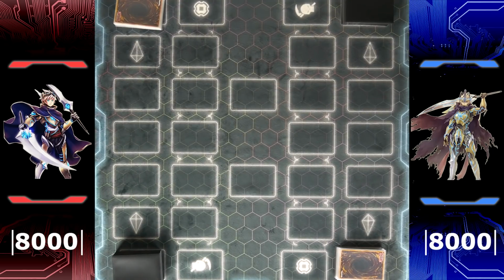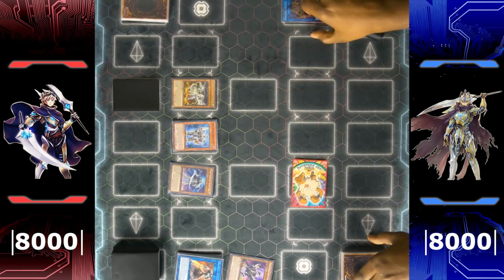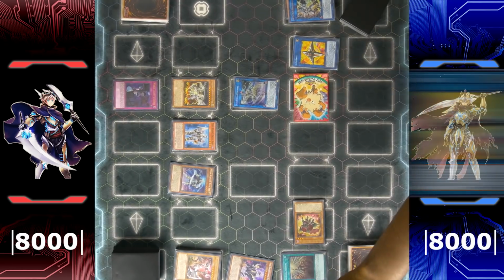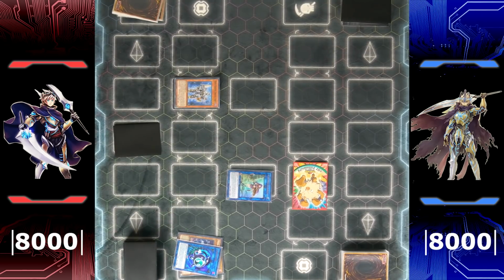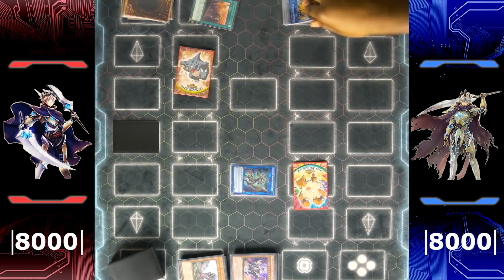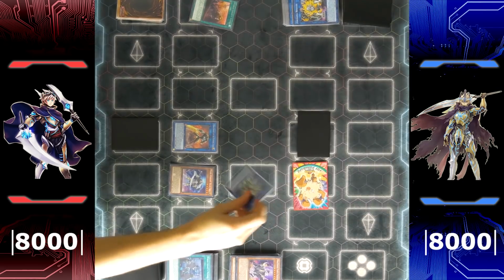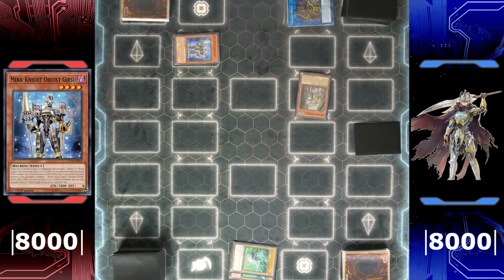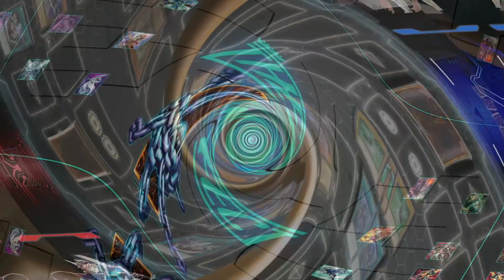Yu-Gi-Oh! Mekk Knight vs Crusadia! YCS Lockdown Tournament RND 2 |Post Eternity Code!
Mekk Knight Live Duel Rnd II: |Due 5/21/2020|

Dino vs Thunder Dragon